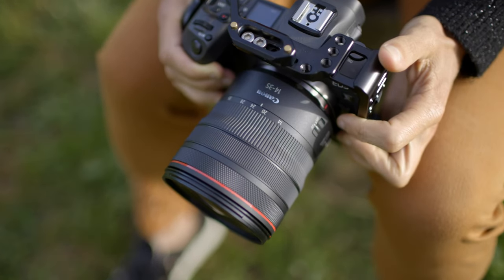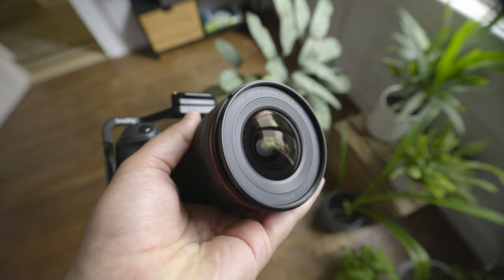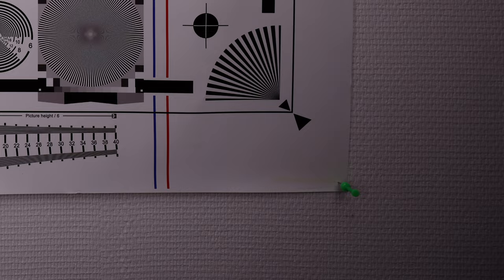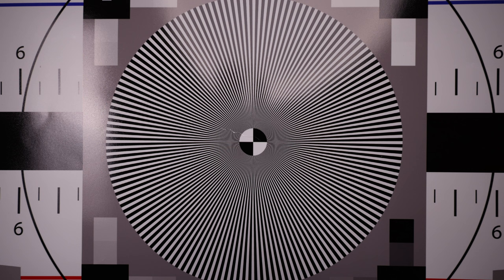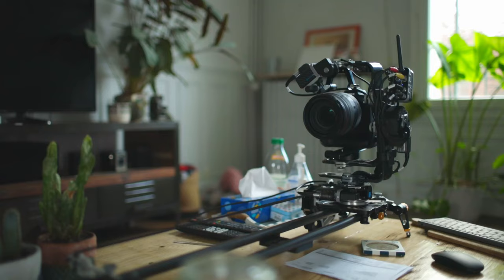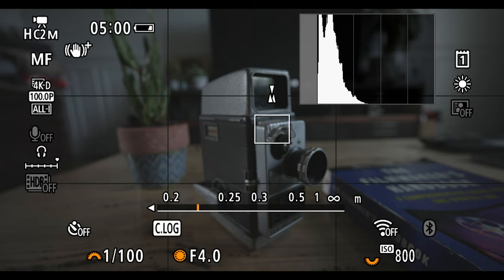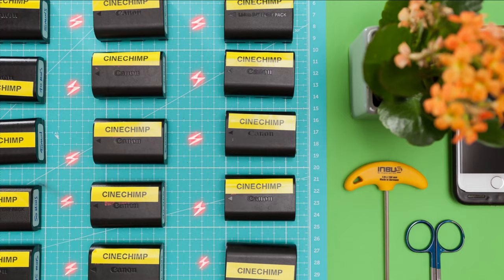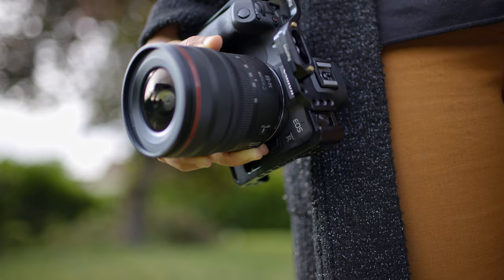Canon RF 14-35mm F4L IS USM - The LENS you CANT afford NOT to OWN!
Hey dudes, this is The Canon RF 14-35mm F4L IS USM zoom lens and it will help you capture a wider field of view no matter where you are.

Save weight in your gadget bag yet still achieve razor sharp results with the compact RF 14-35mm F4L IS USM ultra-wide zoom lens. It’s a high-performance RF lens appealing to those who seek compactness over fast apertures, yet still demand exceptional L-series performance, stunning image quality and superb weather-resistance. With a constant F4 aperture, silent autofocus, 5.5-stop image stabilisation and a hugely impressive 14-35mm focal length incorporating aspherical and UD elements for crystal clear results, it’s a great lens for landscapes, architecture, interiors, and smooth, sharp video.

the RF 14-35mm F4L would be perfect for the newly released Canon R7 and R10 for wide angle shots.

This could be a dream lens for Canons new APSC RF mirrorless cameras.

My office is super small. So when space is tight, this compact ultra-wide zoom is an ideal choice for me, to capture all detail in a scene.

It’s a great lens for landscapes, architecture and smooth, professional-looking video thanks to whisper-quiet AF. And the AF is whisper quiet. Thats no joke.

The RF 14-35mm F4L IS USM is currently the widest lens in Canon’s RF range and offers a wealth of creative possibilities.

0:00 INTRO
0:23 WHY YOU SHOULD CONSIDER THIS ZOOM LENS
1:05 WHO IS THIS LENS FOR
1:34 BUILD QUALITY
2:25 TECHNICAL DIFFERENCES BETWEEN 14 & 35MM PRIMES
3:10 TECHNICAL TESTS: EDGE ILLUMINATION AND BARREL DISTORTION
3:47 TECHNICAL TESTS: SHARPNESS
5:20 TECHNICAL TESTS: CHROMA SMEARING AND LONGITUDINAL ABBERATIONS
5:41 TECHNICAL TESTS: OPTICAL IMAGE STABILISATION AND IBIS
6:22 TECHNICAL TEST: FOCUS BREATHING
6:44 TECHNICAL TEST: LENS NOISE FOR VIDEO RECORDING
7:19 TECHNICAL TEST: VIDEO AUTO FOCUS
7:54 TECHNICAL TEST: PHOTOGRAPHY AUTOFOCUS
8:14 TECHNICAL TEST: MANUAL FOCUSING
8:48 TECHNICAL TEST: LENS BOKEH
9:24 FRONT FILTRATION
10:23 UNWANTED BATTERY DRAIN
10:41 WHAT COULD BE IMPROVED?
11:12 FINAL THOUGHTS

I consider an ultra-wide-angle zoom lens an essential part of my kit and rarely go anywhere without such a lens in the bag. When light weight, compact size, and moderate price are important, and those attributes frequently are for a lens in this class, the Canon RF 14-35mm F4 L IS USM Lens rises to the top of the ultra-wide-angle zoom lens shortlist. The remarkable focal length range, reaching from 14mm all the way to 35mm, increases the versatility of this lens. Add excellent performing Nano USM AF and image stabilization along with this lens's impressive optical quality, and the other candidates on the list fall away.

During a conversation with Canon's engineers at the launch of the RF mount, it was promised that all RF lenses would have advantages over their EF counterparts. The RF 14-35mm F4 L IS USM Lens's EF counterpart is the Canon EF 16-35mm f/4L IS USM Lens, and the RF's two extra mms of focal length on the wide end are a huge and obvious advantage. In addition, even without a mount adapter factored in, the RF lens has a smaller size and a modestly lighter weight. The RF 14-35 also has a 1.5-stop higher-rated image stabilization system to its advantage.

The focal length range availed is the first aspect to consider for zoom lens selection. Focal length drives subject distance choices which determine perspective.

Often, one cannot back up far enough to get a large subject or vast scene in the frame, and in that case, an ultra-wide-angle zoom lens is the right choice. When a foreground subject is to be emphasized, rendered large in relation to a vast background (potentially in sharp focus), moving in close with an ultra-wide-angle zoom lens is the right choice.

Note that covering the 14-35mm focal length range in a single full-frame lens is remarkable. While other full-frame zoom lenses cover 14mm or even wider, none of them reach the ultra-popular 35mm focal length on the long end.

Which photography genre has the hugest subjects? While astrophotographers arguably have the largest subjects (this lens lacks the ultra-wide aperture ideal for that use), landscape photography is also a great answer to that question. It's a big world, and the 14-35mm focal length range is a perfect choice for capturing the beauty of our planet.